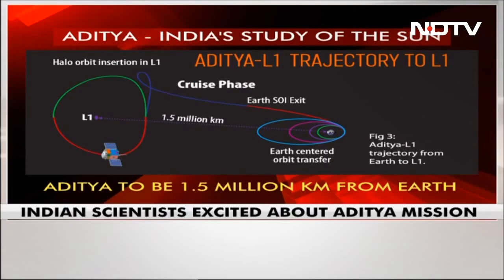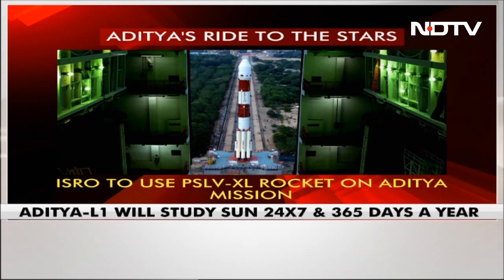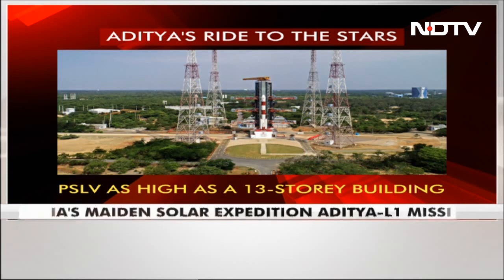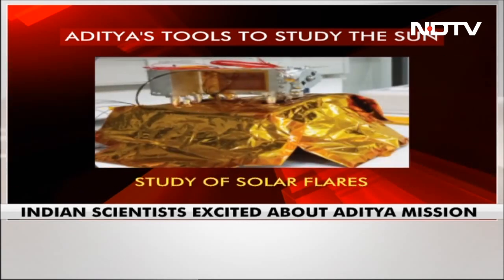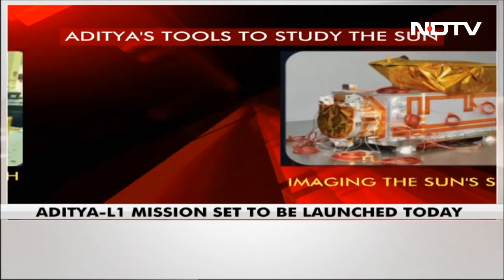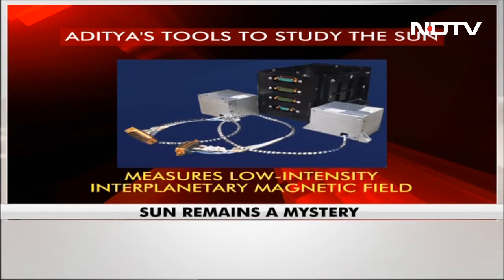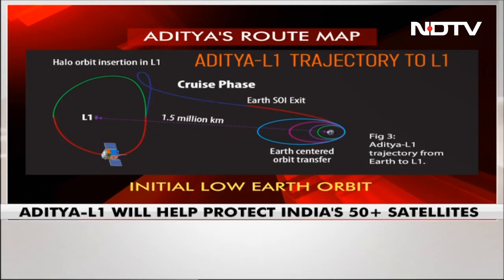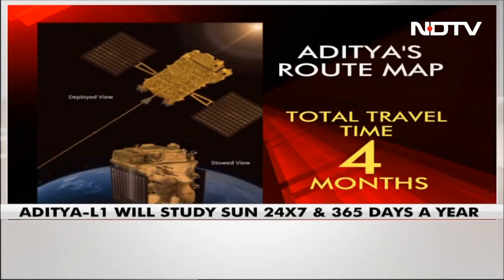Aditya L1 | ISRO Set To Launch Maiden Solar Mission 'Aditya L1': What Are Its Objectives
Aditya L1 Solar Mission: After successfully soft-landing on the Moon, ISRO now has its eyes set on the Sun. With the space agency set to launch its maiden solar mission Aditya-L1 in less than two hours, the most-asked question is whether the spacecraft will "land" on the Sun.